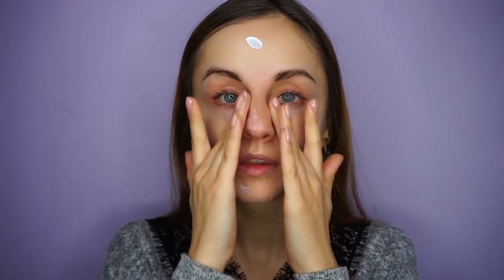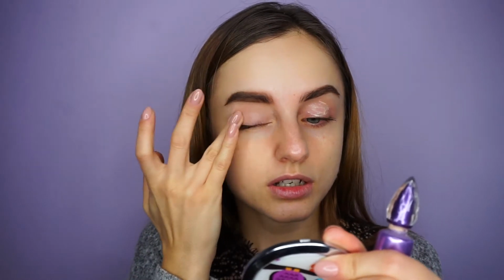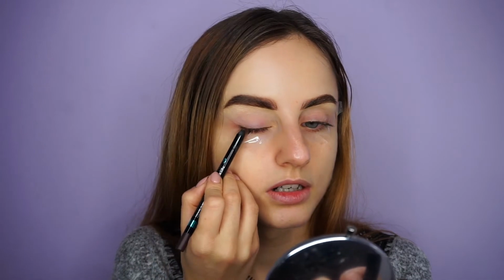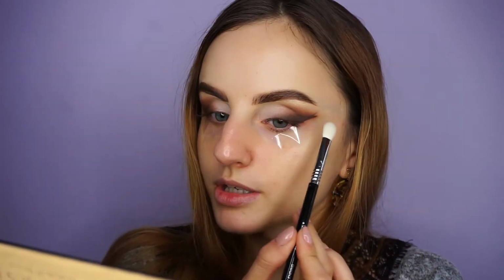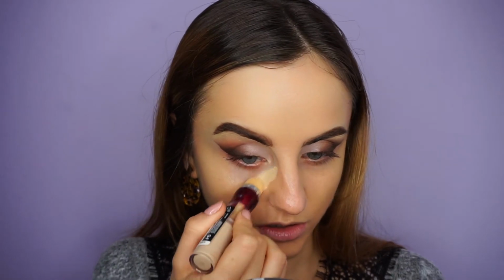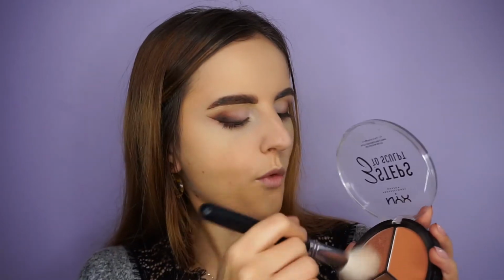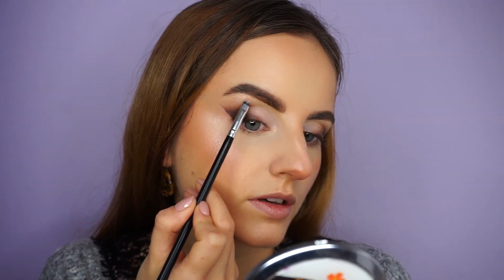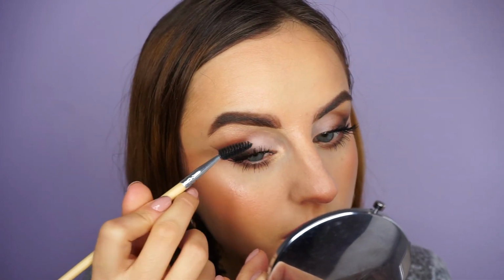MY EVERYDAY MAKEUP ROUTINE ✨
Heyyy, in this video I'm showing you a look that I wore sooo many times! It's a soft, yet glam look. Enjoy! 💖
Products used:
Brows:
Benefit Goof Proof pencil shade 3.5

Eyes:
Sephora Collection 12h pencil shade 13 Tiramisu
Anastasia Beverly Hills Soft Glam palette
Anastasia Beverly Hills Lash Brag Mascara

Face:
Altruist SPF 30
Makeup Forever Reboot Foundation Y305
Maybelline instant anti age eraser shade Neutralizer
RCMA No Color powder
Nyx 3 steps to sculpt palette shade Deep
Clarins joli blush shade 02 Cheeky Pink
Maybelline masterchrome shade Molten Rose Gold
Mac Fix+

Lips:
Nyx matte lip pencil shade Toulouse
Sephora Rouge Matt shade MA02